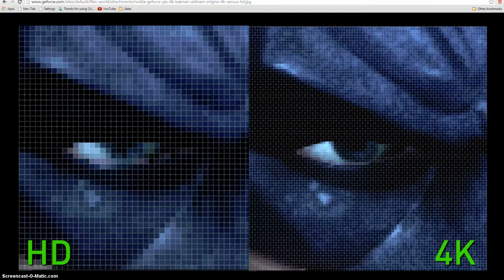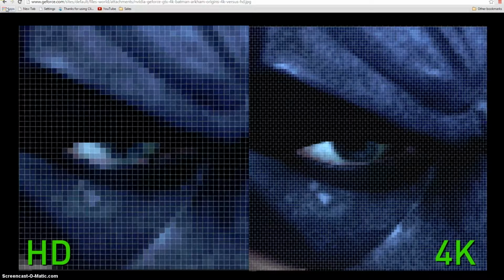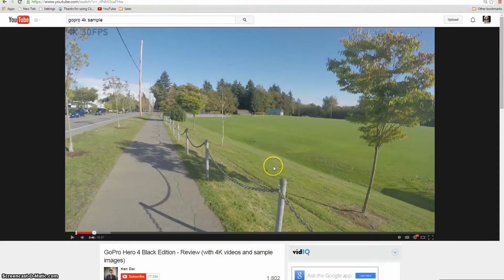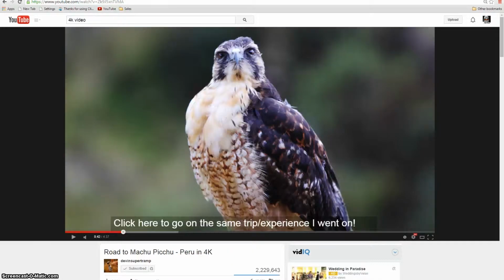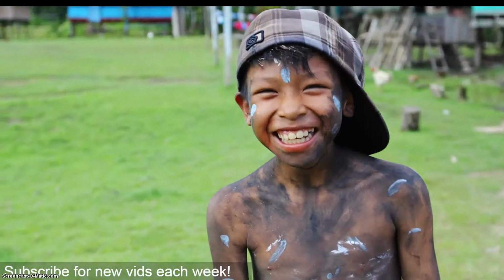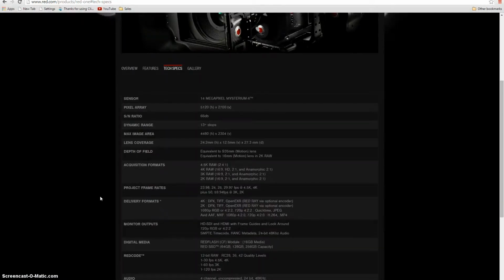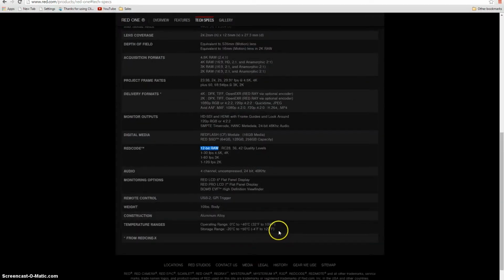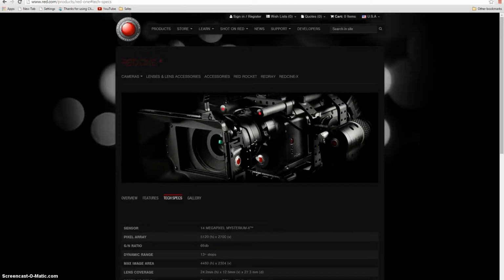Is 4K a gimmick? Part1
Is 4K a gimmick? Part1 by Carlyle's Picks